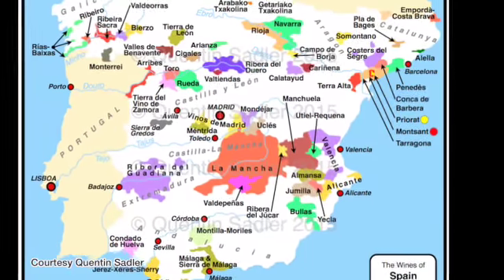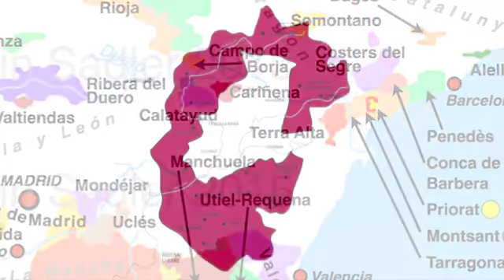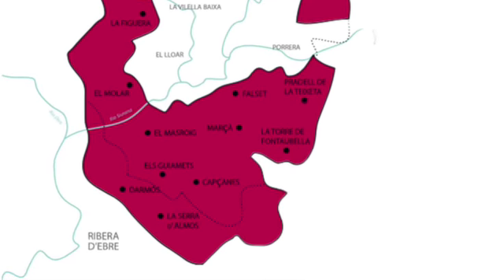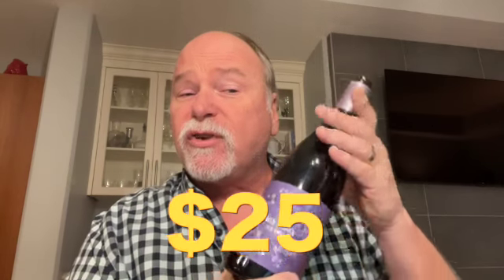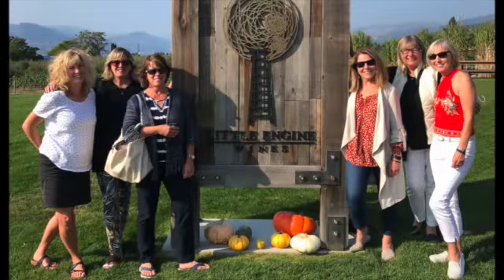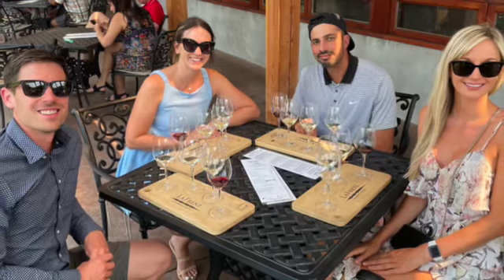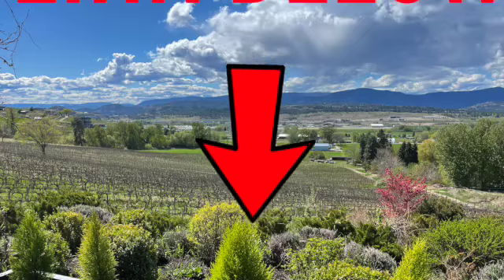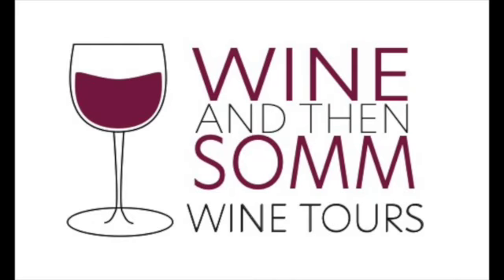I Recommend That It's Time to Taste This Spanish Blend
This time we try a wine from the Montsant region of Spain - called Mas Donis. After watching, if you've got the desire to go wine touring in the Okanagan this summer, check out this link!